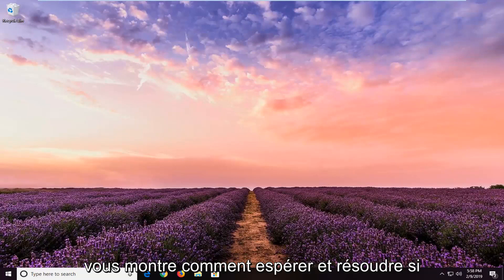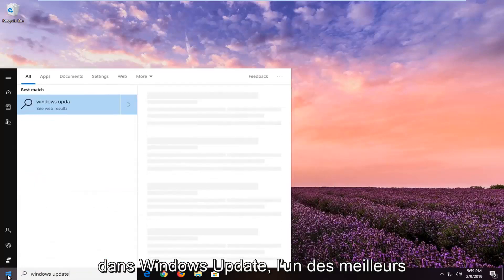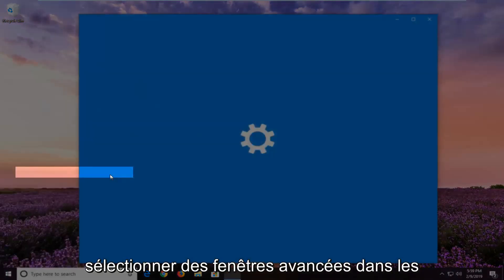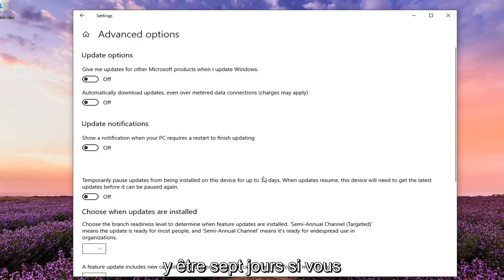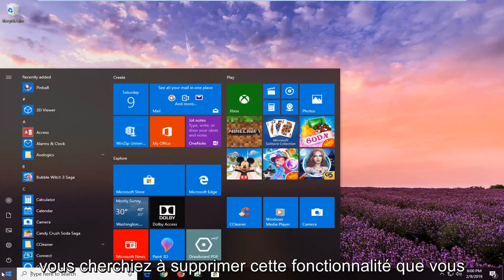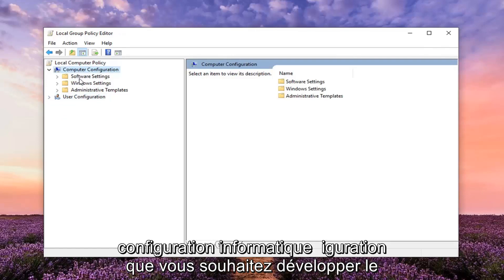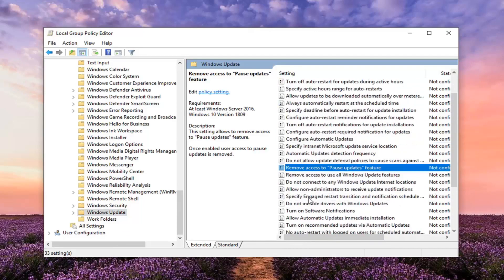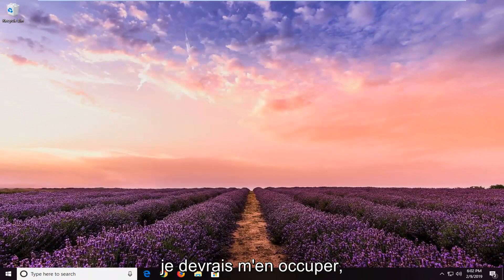Windows 10 : Désactiver les mises à jour Windows Update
Comment activer ou désactiver la fonctionnalité de pause des mises à jour de Windows Update dans Windows 10

Windows Update maintient Windows 10 à jour en téléchargeant et en installant les dernières mises à jour, pilotes et correctifs publiés par Microsoft.

À partir de Windows 10 build 15002, vous pouvez suspendre temporairement l'installation des mises à jour jusqu'à 7 jours (Insiders) ou 35 jours (non Insiders). Certaines mises à jour, telles que les mises à jour des définitions de Windows Defender, continueront d'être installées.

À partir de Windows 10 version 1809, vous pouvez utiliser une nouvelle stratégie de groupe pour supprimer l'accès à la fonctionnalité « Suspendre les mises à jour ».

Ce didacticiel vous montrera comment activer ou désactiver l'accès à la fonctionnalité Suspendre les mises à jour de Windows Update pour tous les utilisateurs de Windows 10.

 Vous devez être connecté en tant qu'administrateur pour activer ou désactiver les mises à jour en pause.